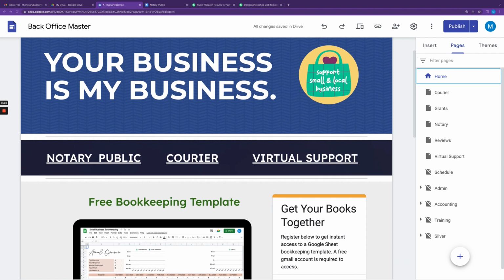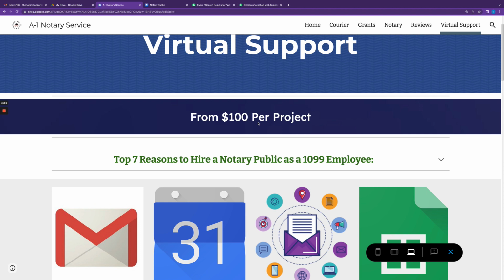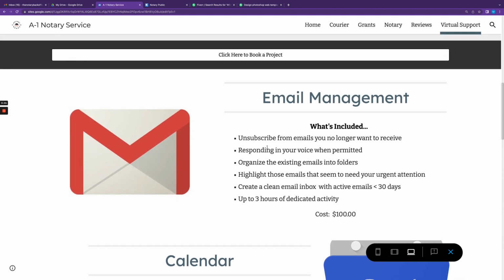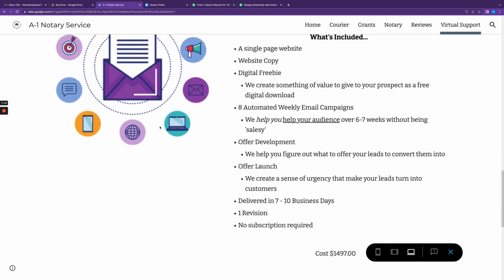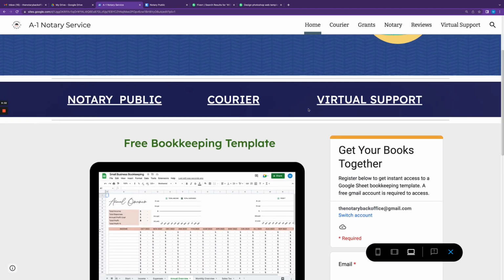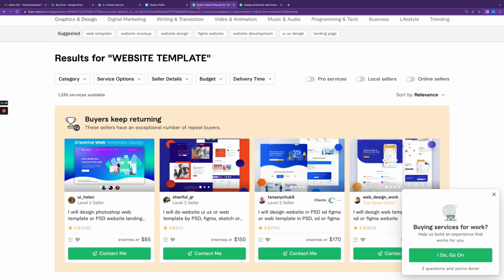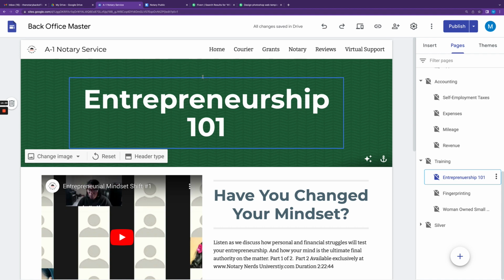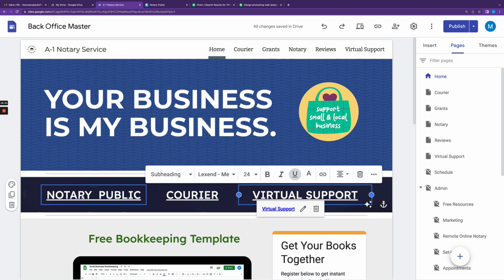Best Notary Website Ever